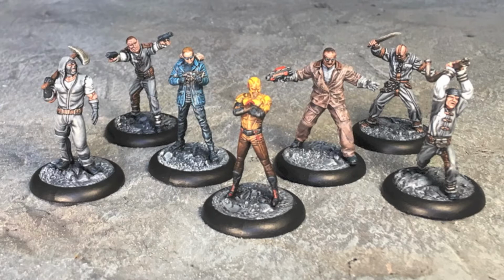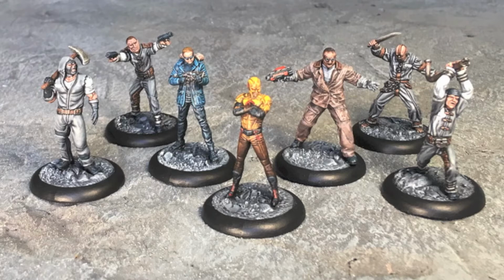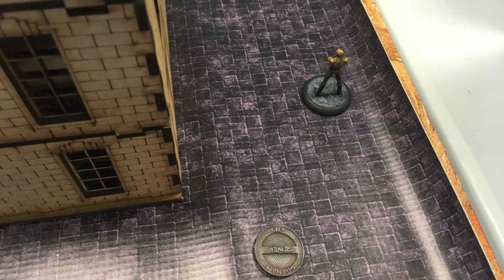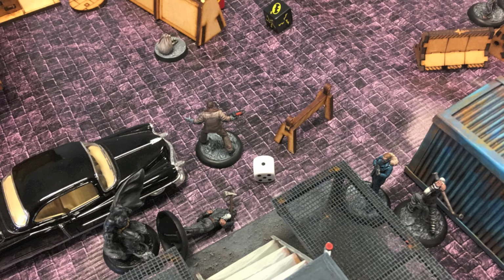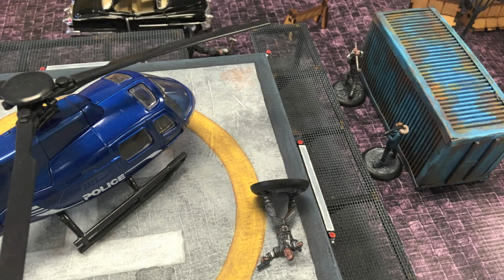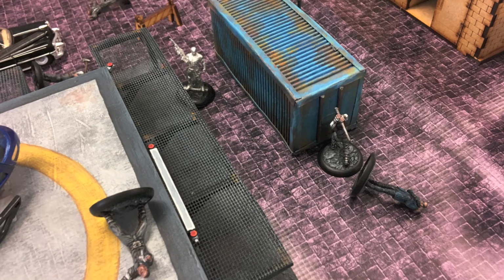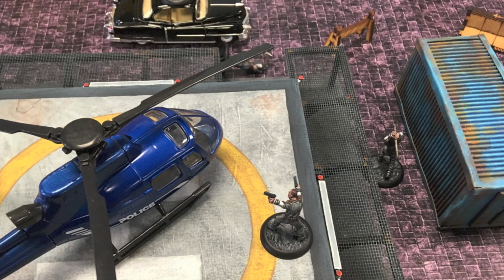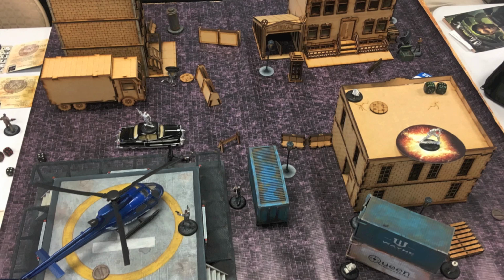Batman Miniature Game Battle Report - Batman vs CW's Legion of Doom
Here we have my first full battle report of the Batman Miniature Game. At 350 rep, we have a mighty crew of heroes in the form of Batman (Arkham Knight), Nightwing (new version) and the sniper Arkham Knight vs three of the five members of the CW TV shows' Legion of Doom: Captain Cold, Heatwave and Reverse Flash, plus their attendant Iron Heights prisoners. Let me know if you have any questions, comments or concerns.